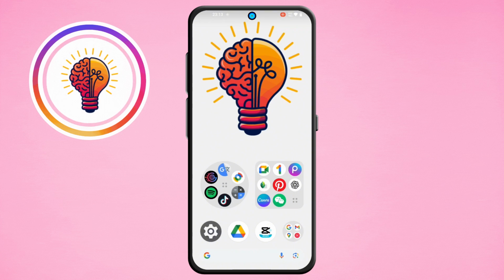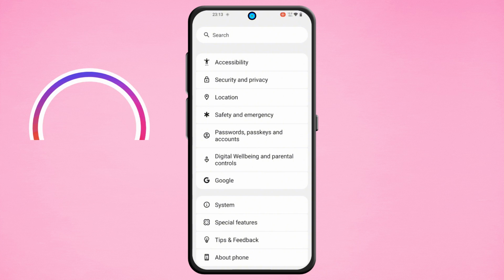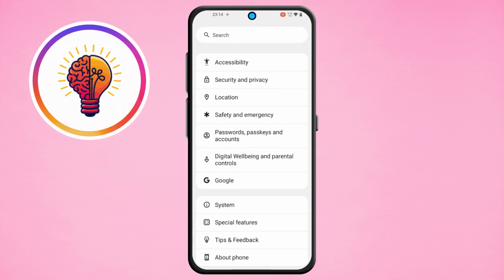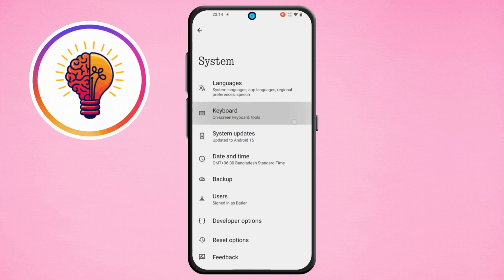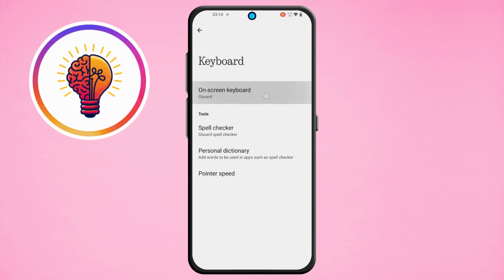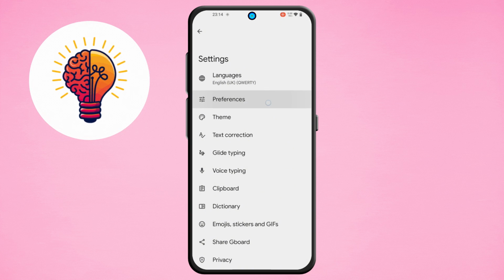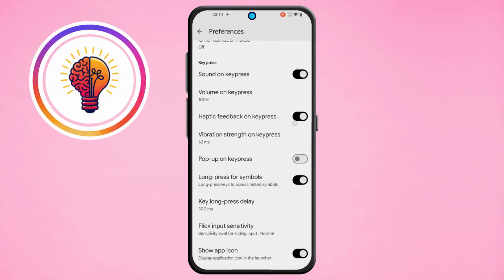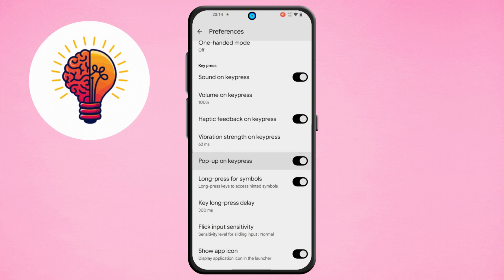How to Enable Pop-Up On Key Press On Google Keyboard - Simple Guide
How to Enable Pop-Up On Key Press On Google Keyboard

Are you looking for a way to activate the pop-up feature when pressing keys on Gboard? In this tutorial, we’ll show you a step-by-step guide on how to enable pop-up on key press on Google Keyboard (Gboard). This feature provides a visual key preview, making typing more accurate and effortless.
Many users find it challenging when they don’t see a key preview while typing, but don’t worry—we’ve got you covered! Whether you're using Android or iOS, this guide will help you restore the key pop-up function within seconds.
✅ What you’ll learn in this video:
How to turn on keypress pop-ups on Gboard
Where to find the key preview settings
Why enabling key pop-ups improves typing accuracy
Quick and easy troubleshooting tips
Follow the instructions carefully and enjoy a better typing experience with Google Keyboard.